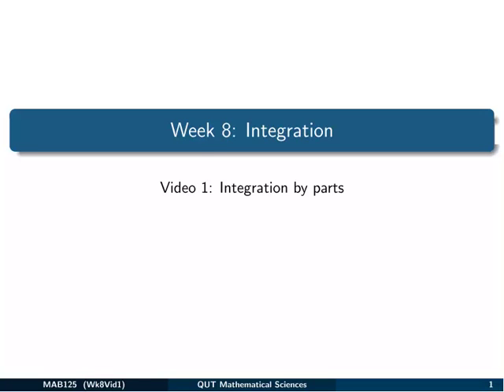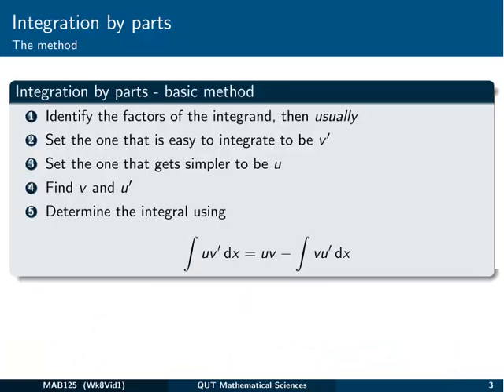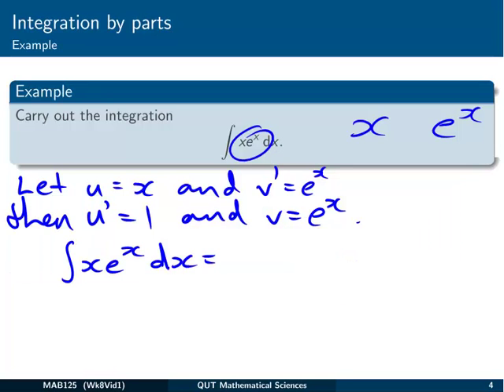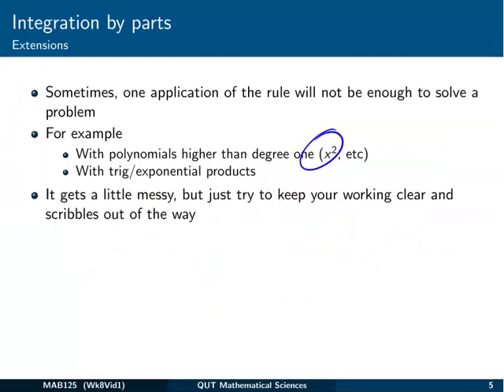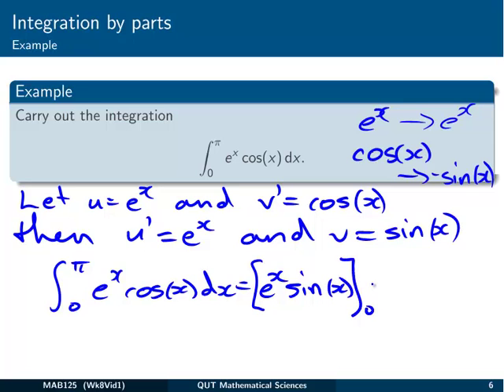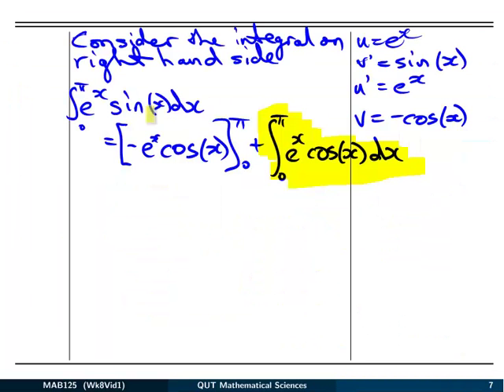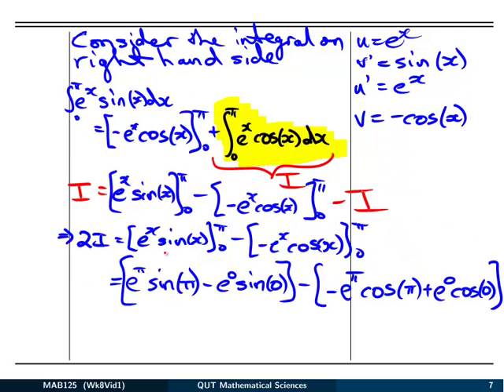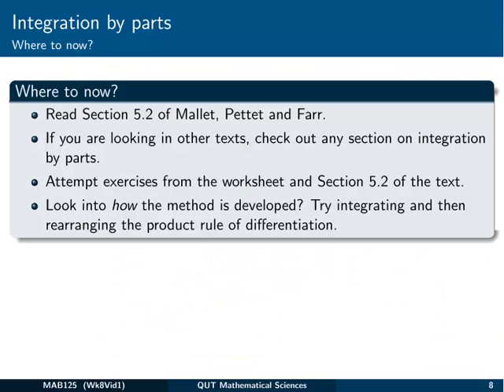Integration: 5 Integration by parts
Here we see how to approach the technique of integration by parts for integrating specific types of products.